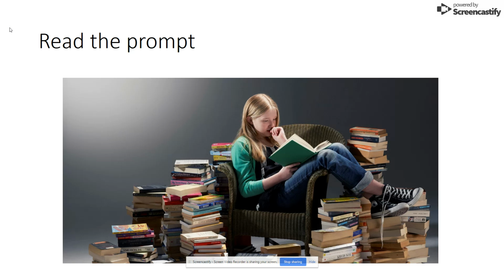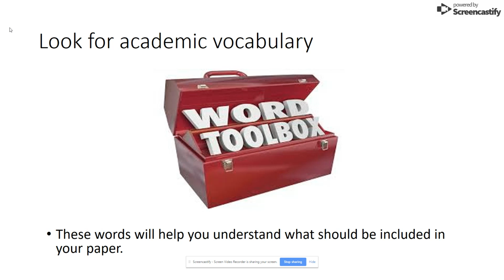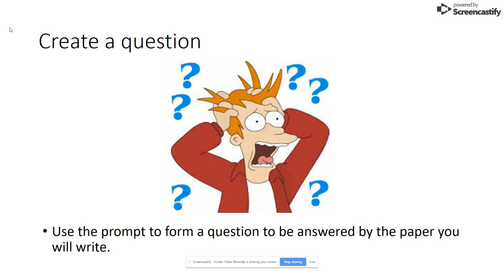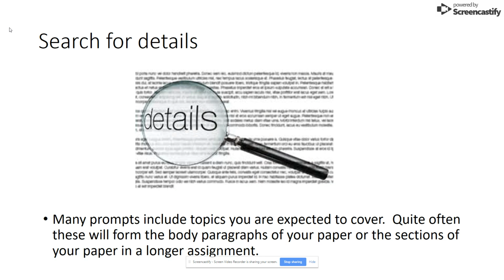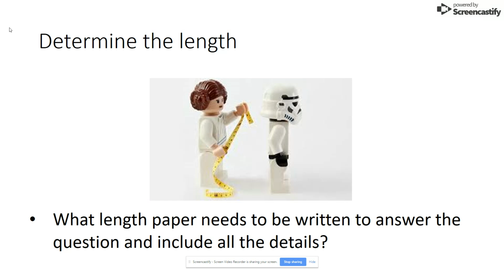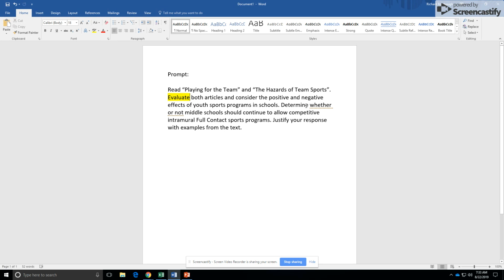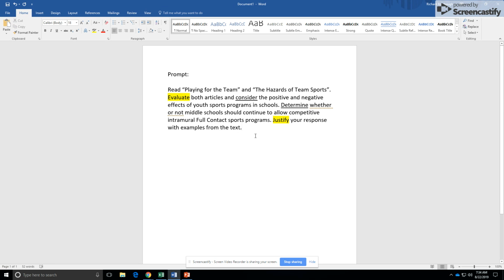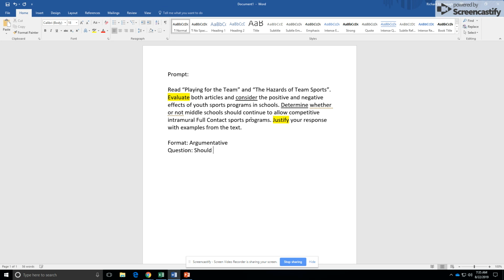Aug 22, 2019 7:36 AM